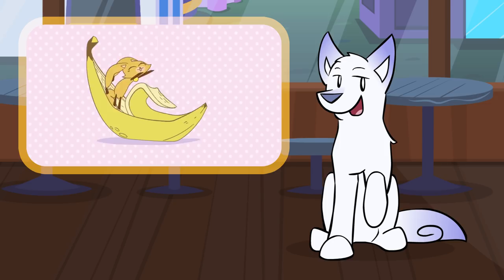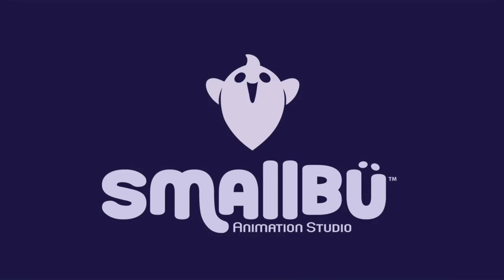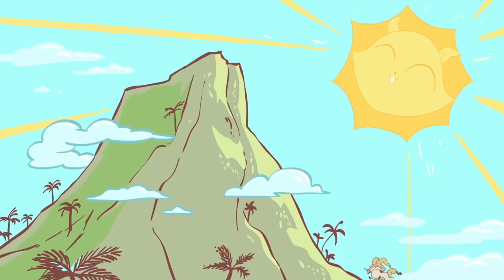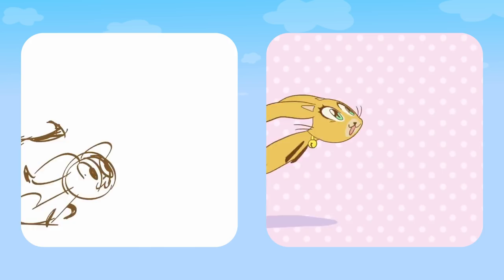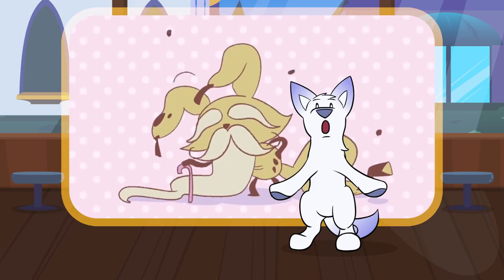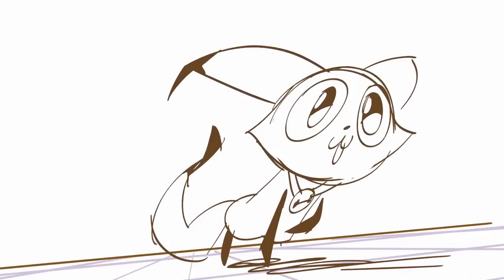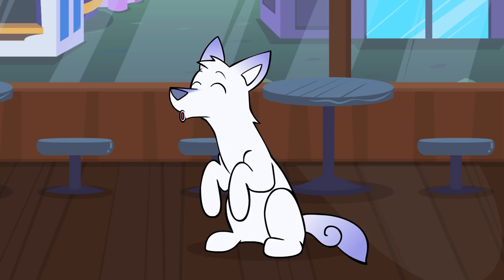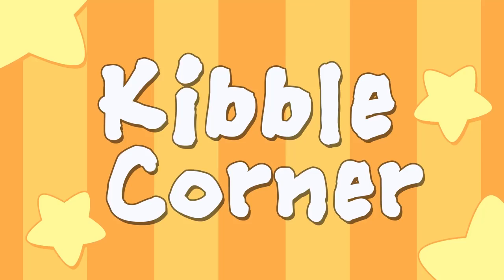Banana Cat [Scribble Kibble #92]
Compare an animatic with the final animation alongside a bouncy, floppy banana cat.

Jenni
Spirit Effectz

► Scribble Kibble ◄
A weekly show about animation. All episodes